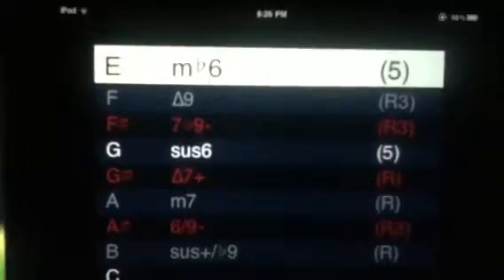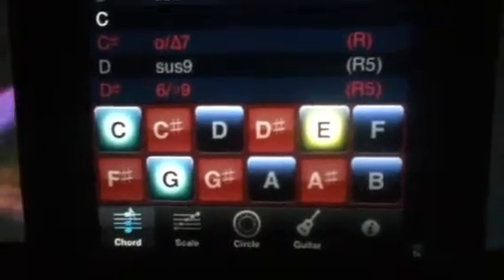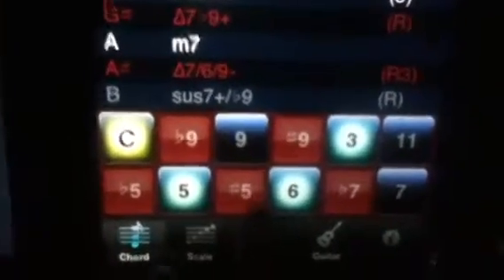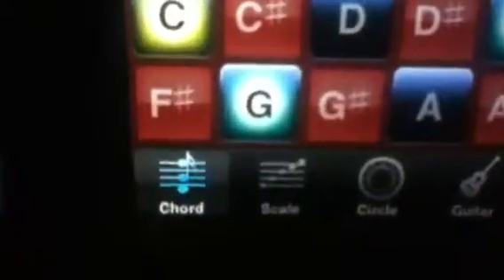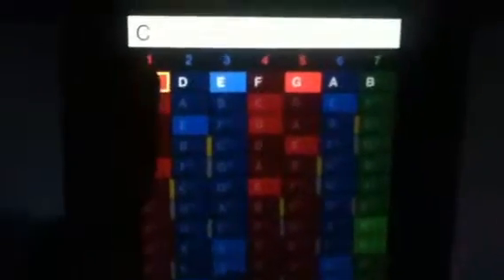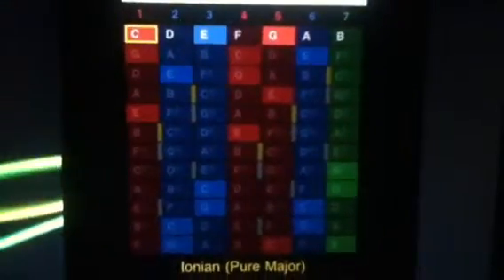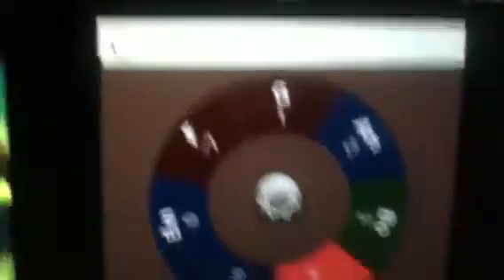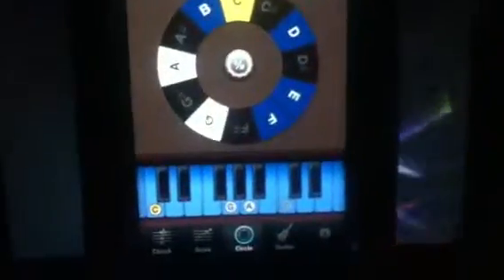ChordCalc for iPhone / iPod Touch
This is an overview of my first iPhone app, ChordCalc - a fancy calculator for chords and guitar fingerings that uses smart algorithms instead of a database to generate chord names and fretboard fingerings.